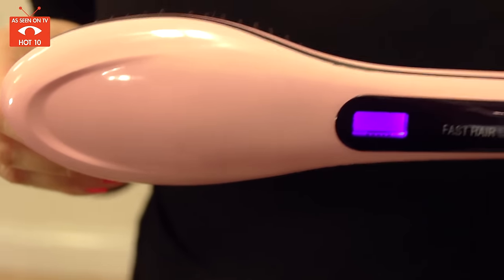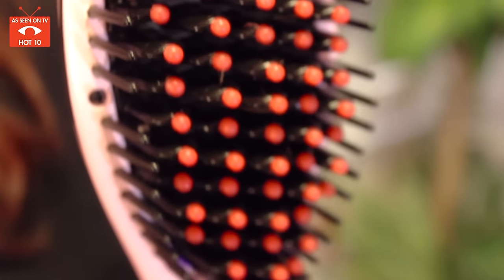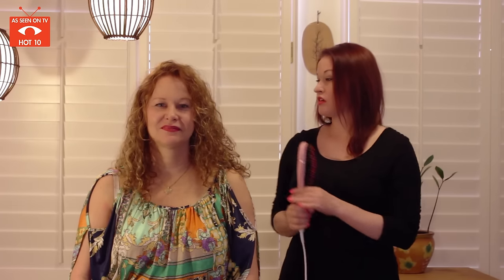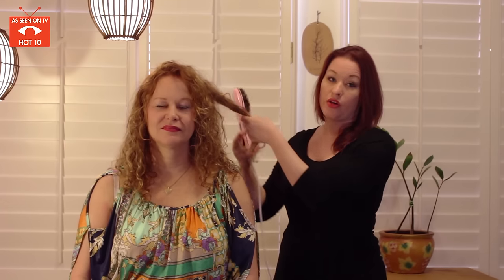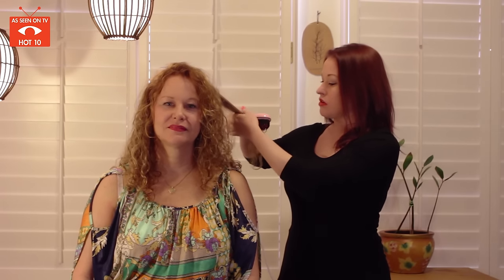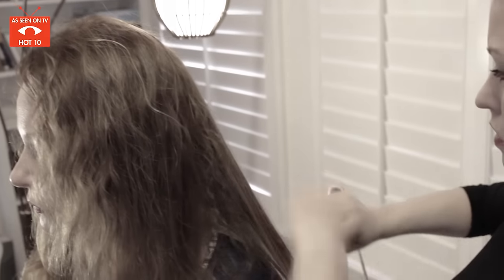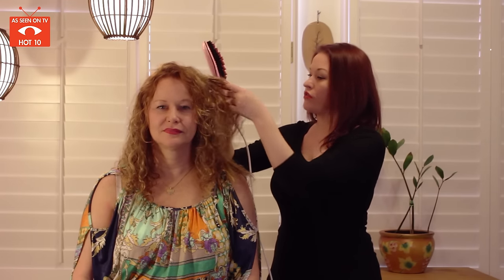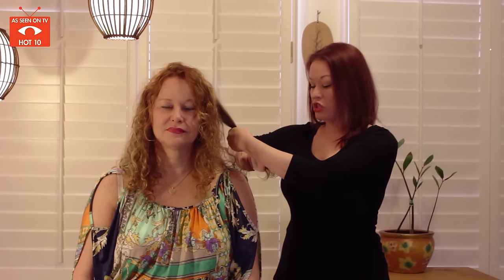Hair Straightening Brush Review + Discount Sale! | Before & After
This is a review of the Hair Straightening Brush! A brush that straightens your hair as you style! featuring a heat activated detangler , and ion technology to remove frizz, lock in moisture, and add make your hair shine. Stop cooking your hair with a flat iron, make it hot with our hair straightening brush.

For only $18.95 you can get your own hair straightening brush